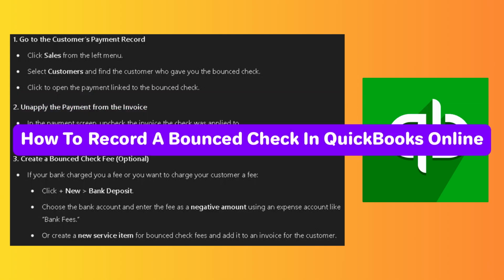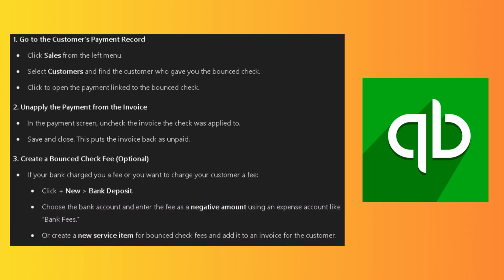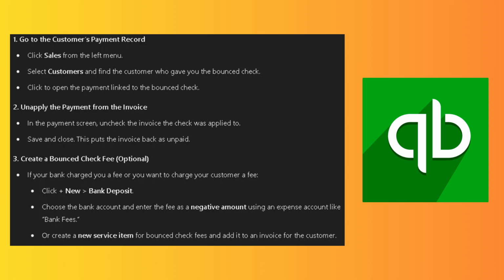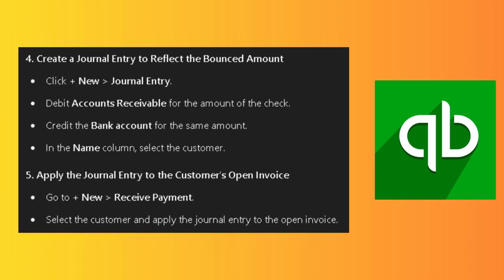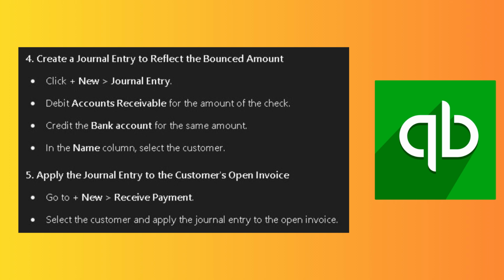New! How To Record A Bounced Check In QuickBooks Online (Full Guide) 2025!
In this comprehensive guide I will show you how to record a bounced check in quickbooks online in 2025! Dealing with a returned or NSF (non-sufficient funds) check? This updated 2025 guide walks you through the exact steps to properly record a bounced check in QuickBooks Online. Learn how to reverse the original payment, re-open the invoice, handle any bank fees, and keep your records accurate without confusion. Whether you're a small business owner or bookkeeper, this full guide makes it simple to manage bounced checks with confidence.